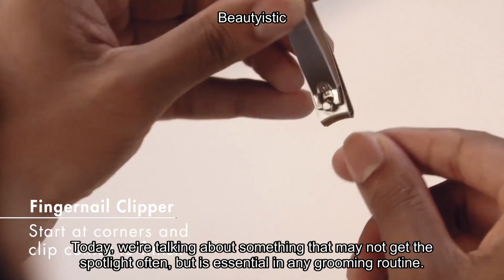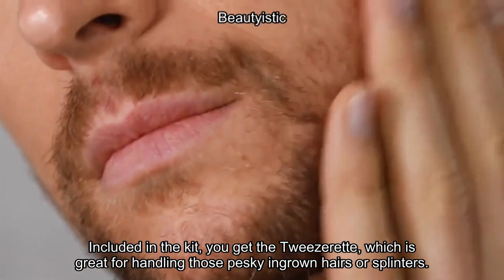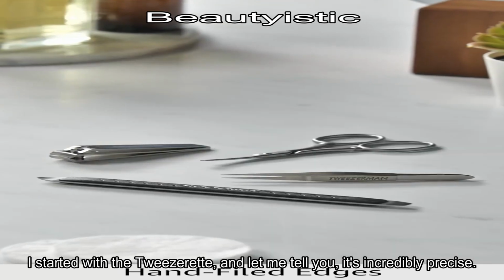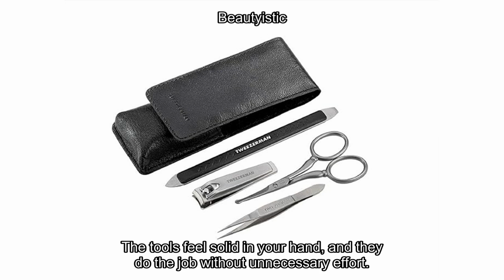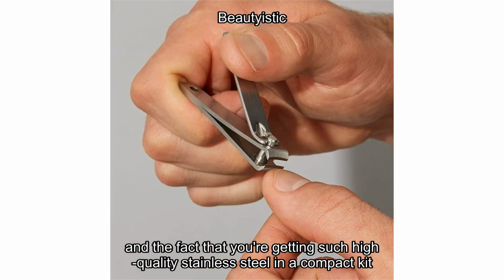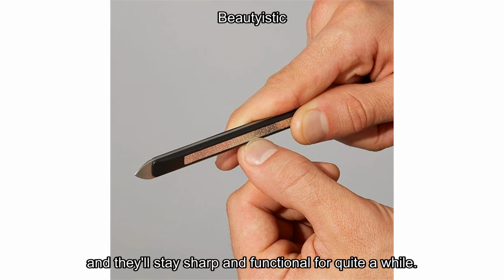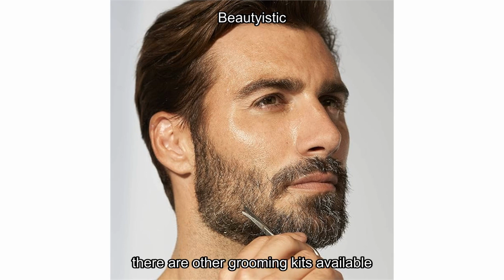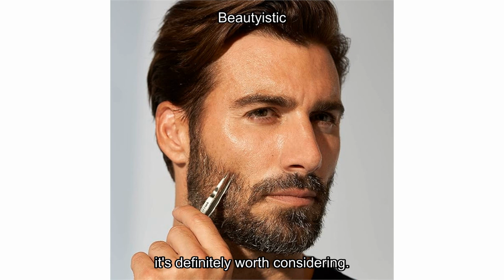Tweezerman Essential Grooming Kit Review: Is It Worth the Price?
Tweezerman Essential Grooming Kit, EA (4087-MG), 1 Count

Buying through these links could result in us earning a commission, with no extra cost for you.

In today’s video, we’re diving into the Tweezerman Essential Grooming Kit – a must-have collection for anyone looking to elevate their grooming routine. Whether you’re dealing with ingrown hairs, shaping fine facial hair, or just keeping your nails in top shape, this kit promises precision and quality. Watch as we break down what makes this grooming set a standout choice, and why it's essential for your beauty regimen.

What you’ll learn in this review: We'll take a close look at each tool in the Tweezerman Essential Grooming Kit, starting with the Tweezerette for ingrown hairs and splinter removal. You'll see how the facial hair scissors perform, especially for shaping brows or trimming facial hair. Plus, we’ll explore the curved fingernail clipper and multi-use nail tool – both of which help keep your nails neat and well-groomed. We’ll also discuss the high-quality stainless steel construction that ensures long-lasting performance and how the convenient carry case keeps everything clean and organized.

Expect to hear about the key benefits of this grooming set, including its precise craftsmanship, easy-to-use design, and overall value. Whether you’re an expert at grooming or just starting out, this kit covers all the essentials. By the end of the video, you'll know exactly what to expect from Tweezerman's high-quality grooming tools and whether they’re the right fit for your needs.

This video provides a detailed review of Tweezerman's Essential Grooming Kit and offers an in-depth look at each tool’s performance, design, and overall value for money. If you're looking to streamline your grooming routine without sacrificing quality, this video is packed with all the insights you need to make an informed decision.

Enjoyed this video? Let us know how it’s worked for you.